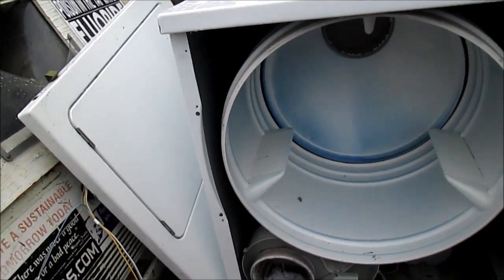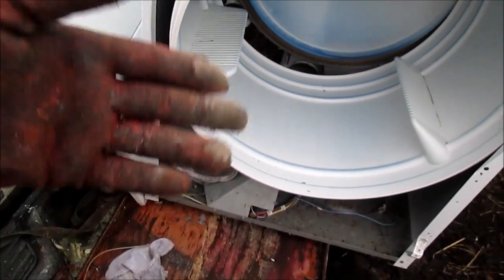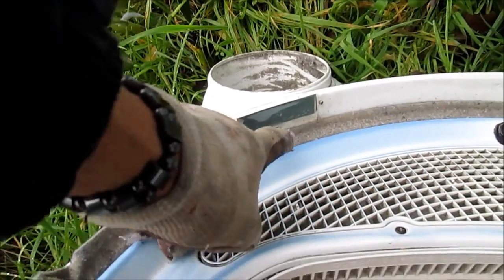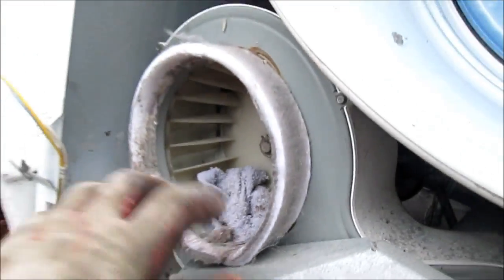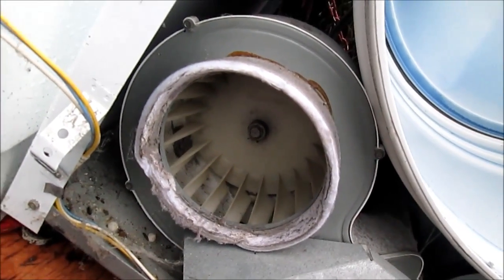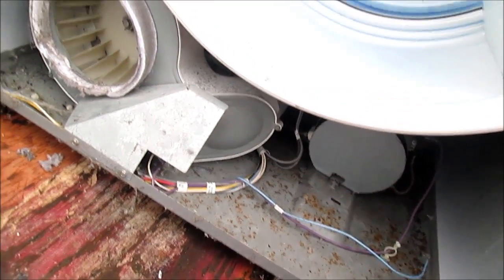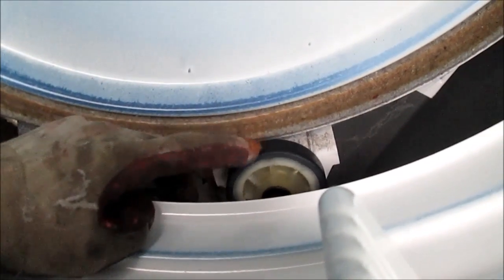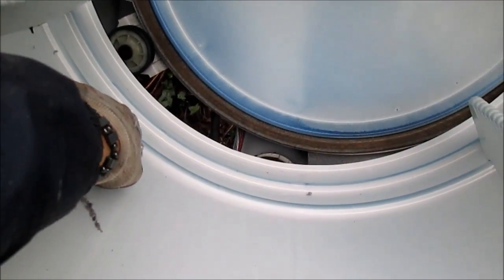Maytag dryer no go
Your dryer won't run or noisy? Contact the handyman z_fixitman @yahoo